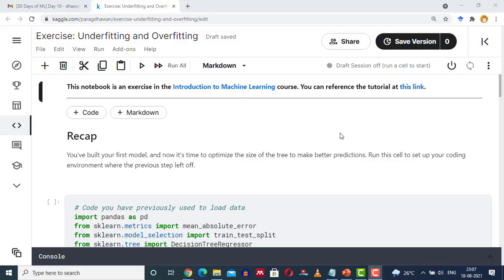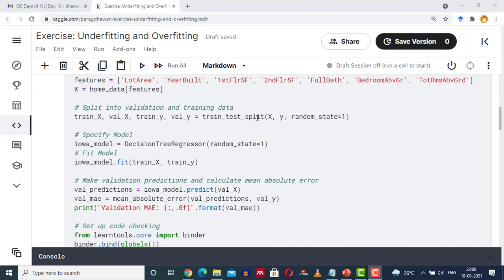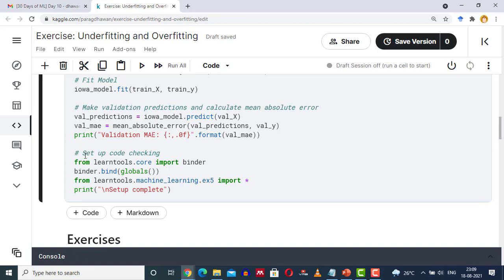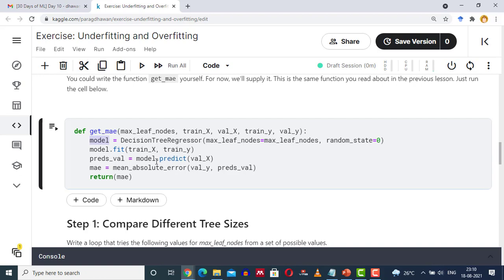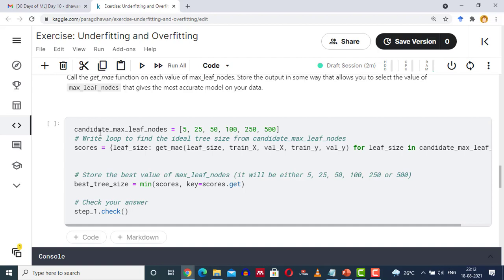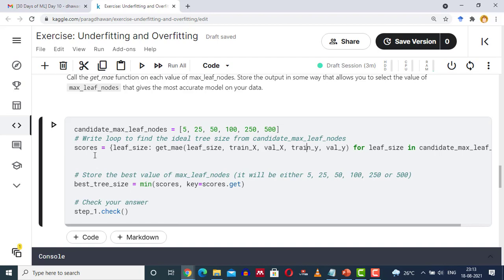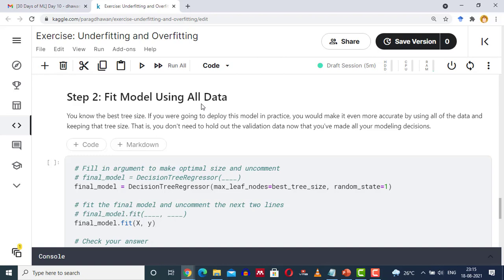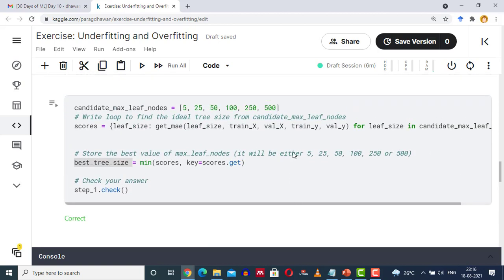Kaggle 30 Days of Machine Learning Day 10 part 2 Exercise on Overfitting and Underfitting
Exercise on Overfitting and Underfitting
Step 1: Compare Different Tree Sizes
Step 2: Fit Model Using All Data